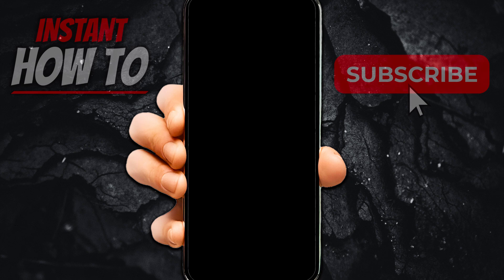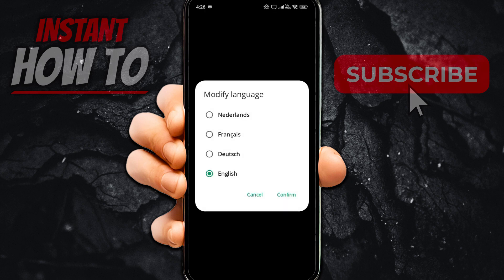How To CHANGE LANGUAGE In BNP Paribas App (QUICK & EASY) 2026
In this video, I'll show you how to change the language in the BNP Paribas app. This is a full guide on how to quickly and easily switch to your preferred language in the BNP Paribas mobile app in 2026.

In case you've been trying to update the language settings in your BNP Paribas app, this is the video you need to see!